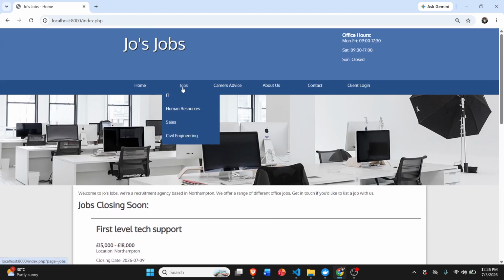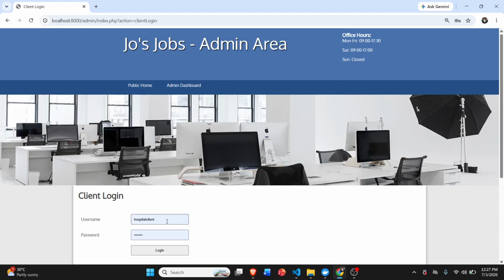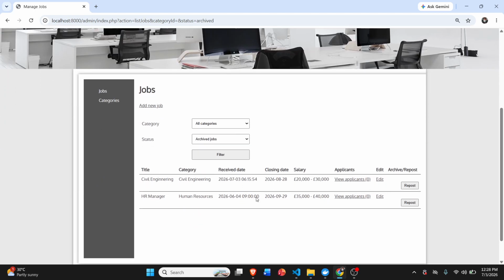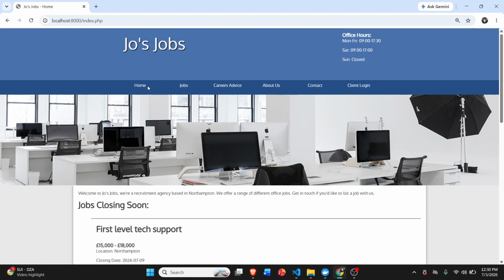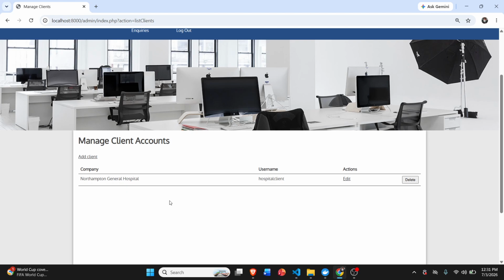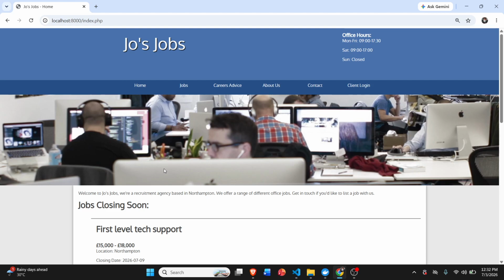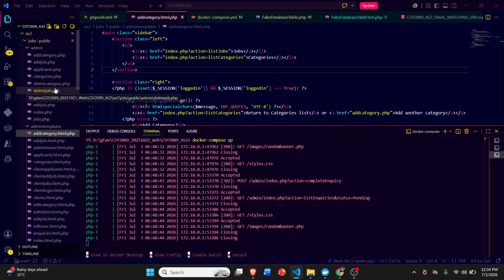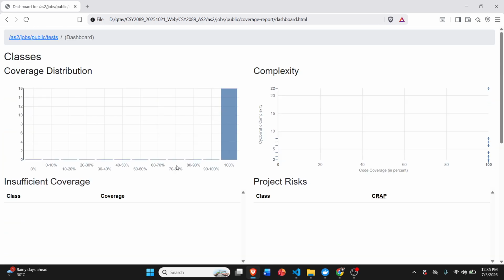CSY2089 Web Programming Assignment 2 Demo | Jo’s Jobs | Bibek Ale | 20251021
CSY2089 – Web Programming
Assignment 2 Final Demonstration

This video demonstrates the completed Jo's Jobs recruitment website developed using PHP and MySQL.

Implemented Features:
✓ Added Careers Advice page
✓ Dynamic category management
✓ Archive and repost jobs functionality
✓ Improved admin job management
✓ Customer job filtering by title and location
✓ Individual staff accounts and authentication
✓ Client accounts with restricted access
✓ Jobs closing soon feature on the homepage
✓ Contact and enquiry management system
✓ Code quality and maintainability improvements

Testing:
✓ PHPUnit automated testing
✓ HTML code coverage report generation

Technologies Used:
• PHP
• MySQL/MariaDB
• Docker
• PHPUnit
• HTML/CSS
• MVC principles and reusable templates

This project was completed as part of the CSY2089 Web Programming module.

University Assignment Submission – Academic Year 2025/2026.